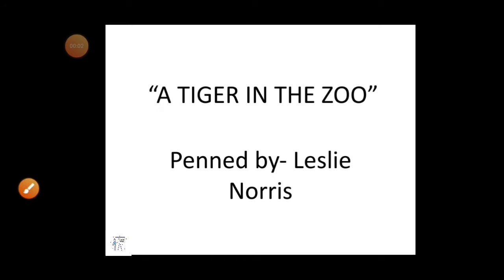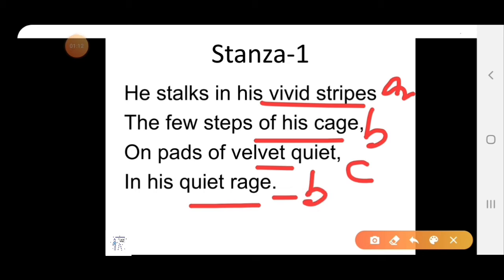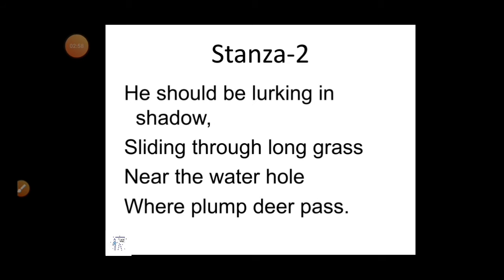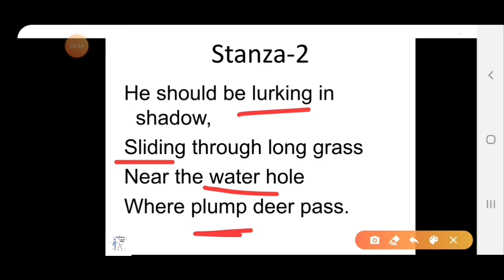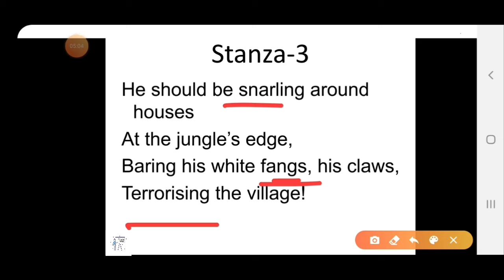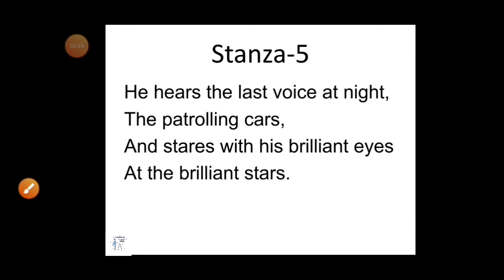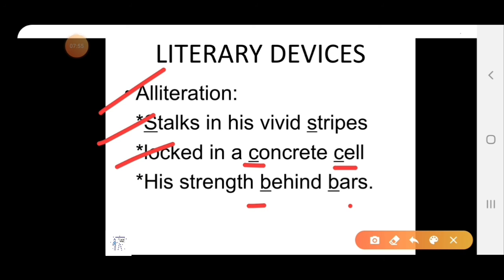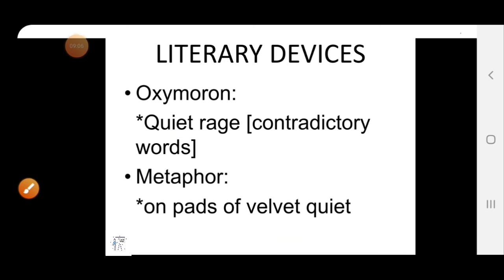CBSE Class 10 Poem- A Tiger in the Zoo (First Flight)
Thorough explanation of the poem
☆ line to line explanation
☆ literary devices